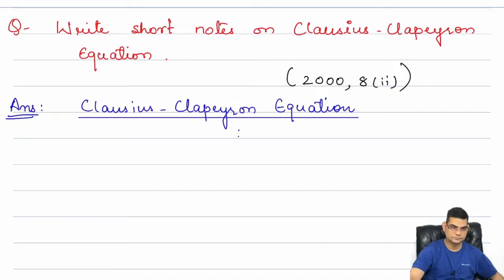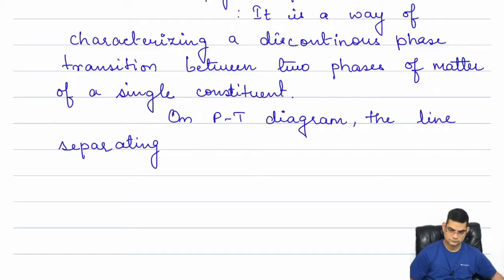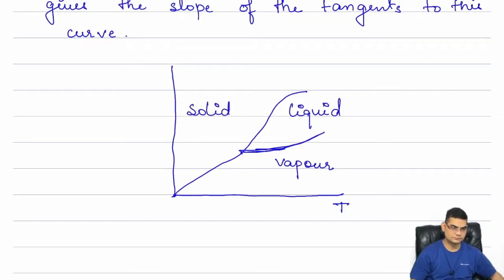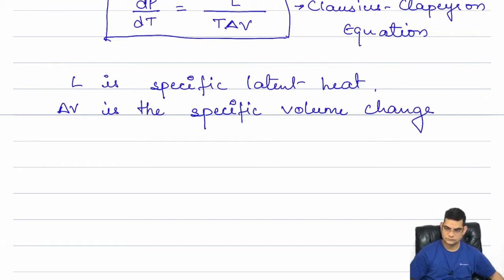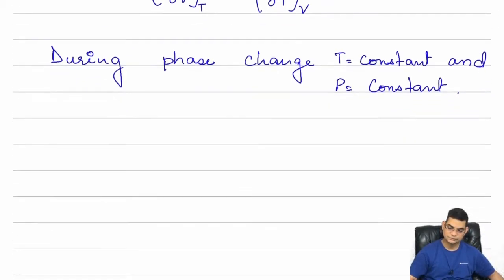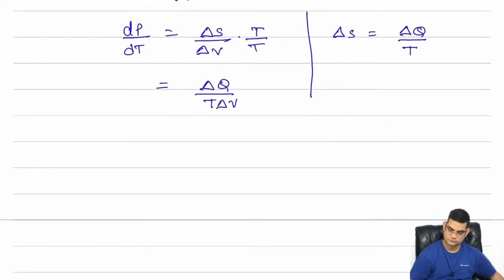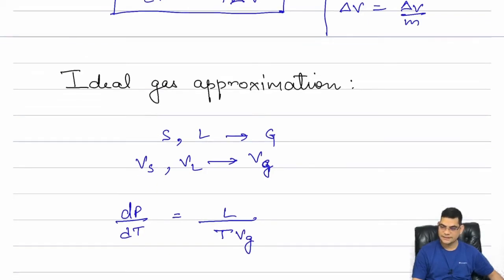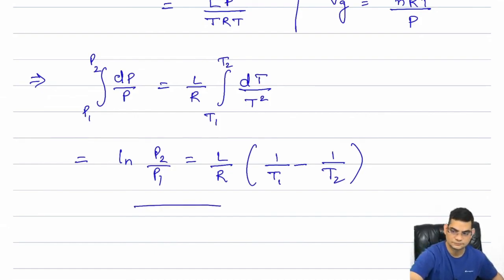IAS PHYSICS PAPER SOLUTION THERMODYNAMICS 2000 8ii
Previous Year IAS/UPSC Main Physics paper solutions